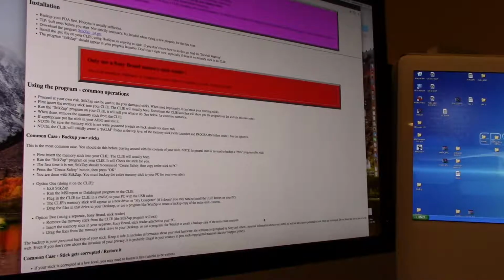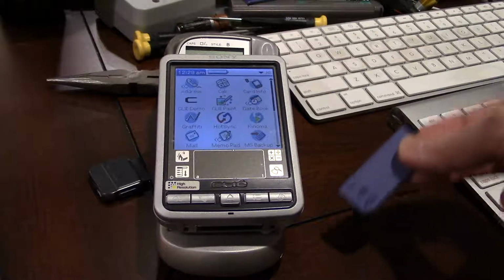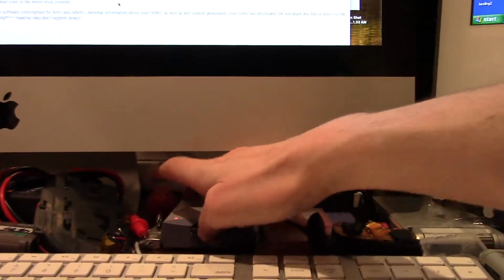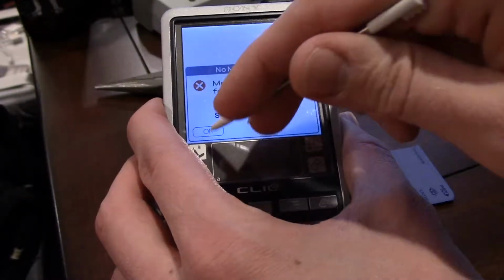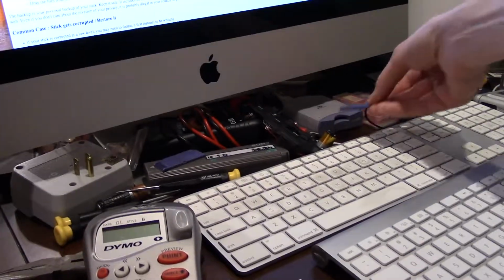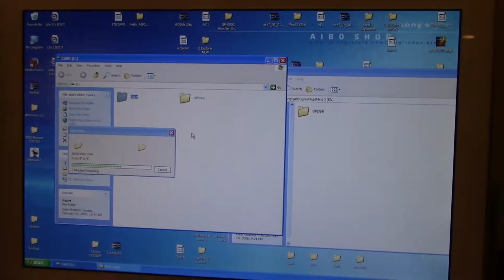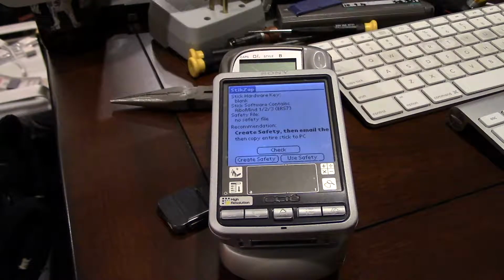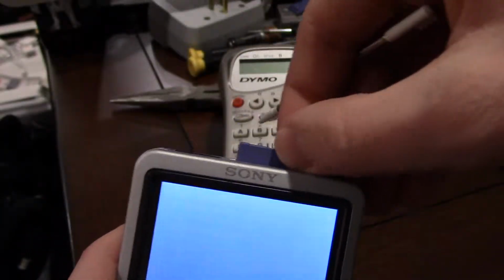Sony AIBO Mind 3 Stikzap Tutorial (How to Install Stikzap and Create a Mind 3 Stick at Home)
Another video I found while cleaning out clutter, I filmed this one close to a decade ago to show a friend how to install Stikzap on a Sony Clie and make a MIND 3 stick at home.  Figured I would upload it for the general public in case anyone finds it useful.